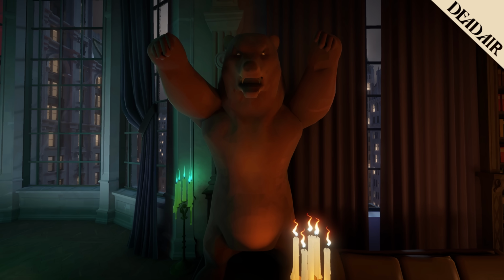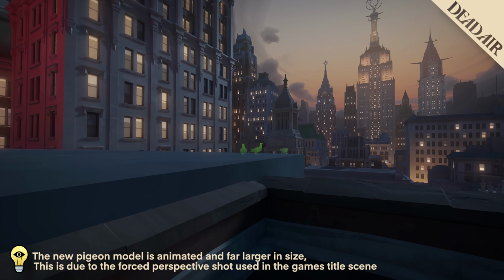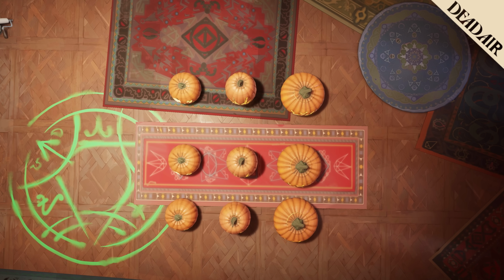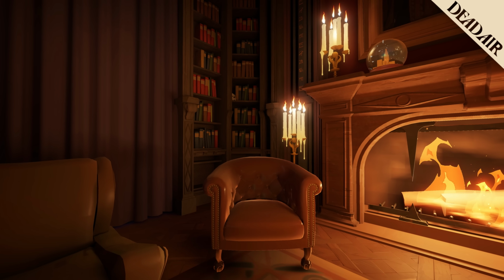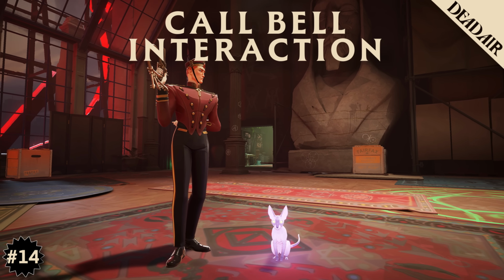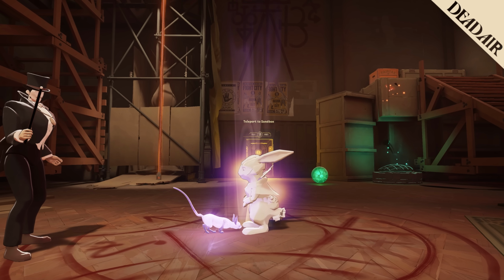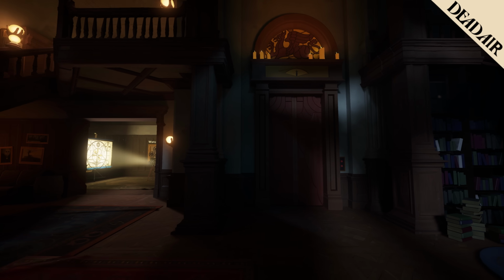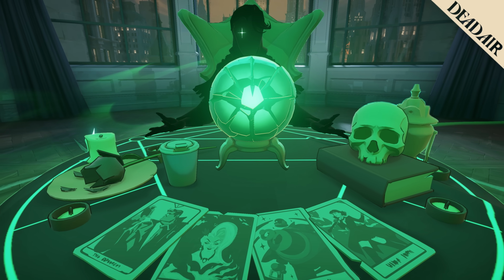25 SECRETS in Deadlocks Hideout!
Jacky guides you through 25 different secrets, oddities, and hidden glimpses into Deadlocks lore that you can find tucked away within the Hideout in Deadlock.

⏱️Timestamps⏱️
0:00 - intro
0:35 - 25 secrets in the hideout
0:45 - 1: the clock
0:59 - 2: the chimes
1:24 - 3: the out of bounds man
2:18 - 4: the giant pigeons
3:10 - 5: 2024 winter event snow globe
4:00 - the fireplace
4:13 - 6: 2024 halloween event pumpkins
5:00 - paintings & trophies
5:39 - 7: mo & krill lore
6:10 - 8: the man in the paiting
7:01 - 9: hattrick
7:33 - 10: the owls
7:55 - 11: chase the ball
8:14 - 12: vindicta snipe
8:36 - 13: calico ava
9:00 - 14: doorman call bell
9:25 - 15: grey talon owl
9:39 - 16: viscous goo cube
9:56 - 17: viscous goo ball
10:12 - 18: sinclair rabbit hex
10:33 - 19: eyes in the stairs
10:57 - 20: why you must be invited
11:36 - 21: ghosts of heroes
12:50 - 22: the projector
13:17 - 23: the animal carpets
13:56 - 24: the baroness bug
14:23 - 25: the fortune teller
14:46 - outro

🎬 Video credits:
📽️ Editor - Jacky Powers
🎙️ Talent - Jacky Powers
🎨 Graphic Design - Daisy Powers